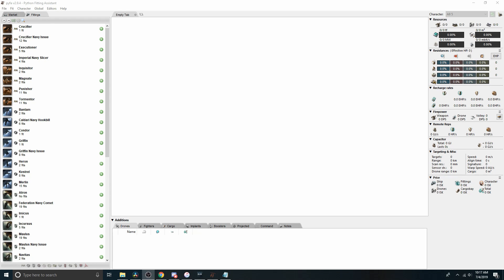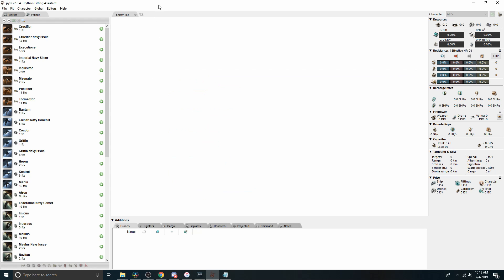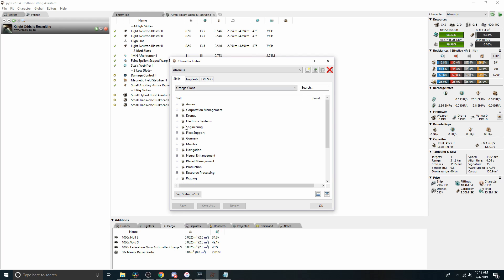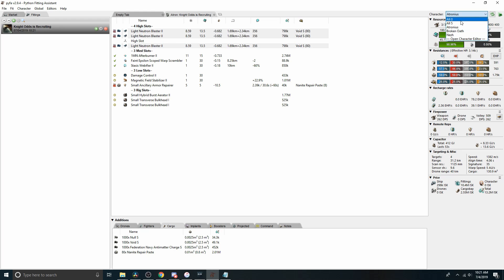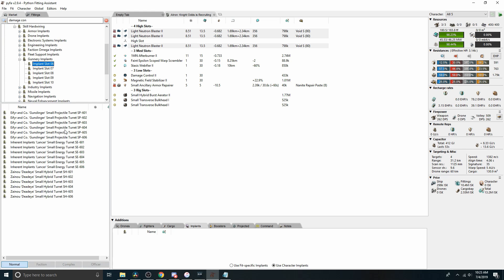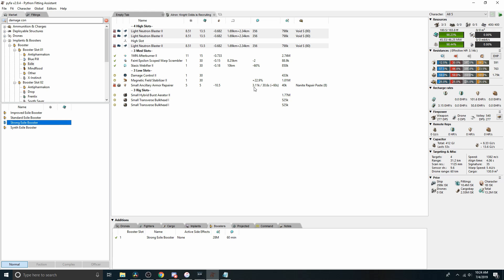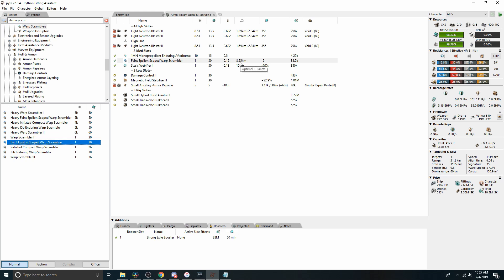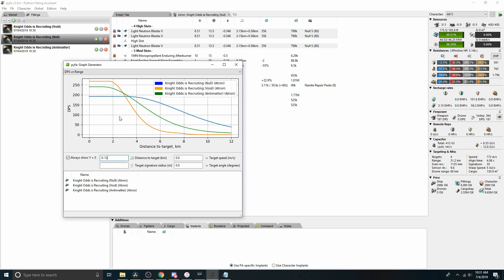EVE Online: Introduction to PYFA